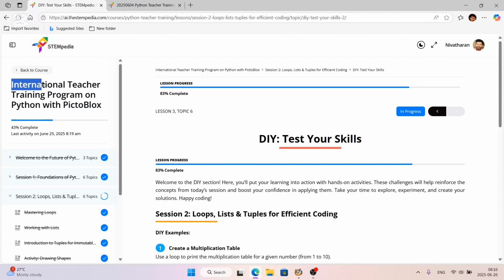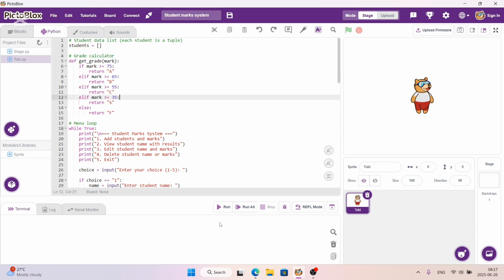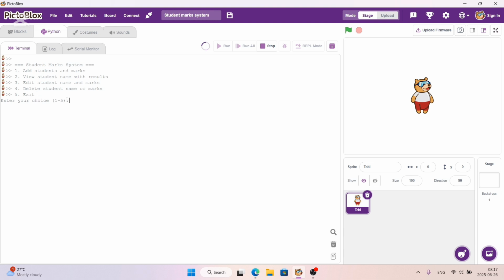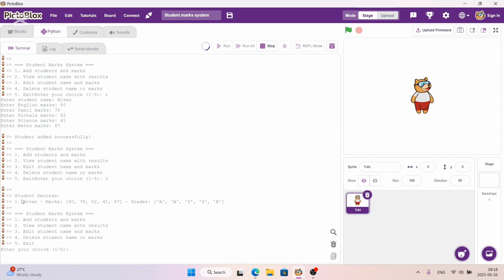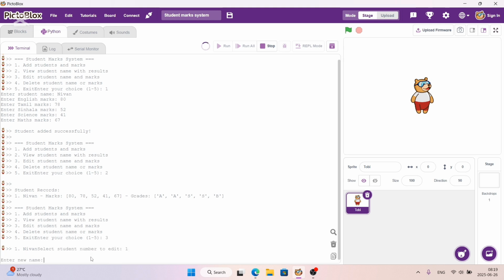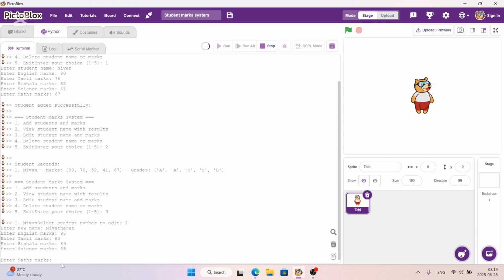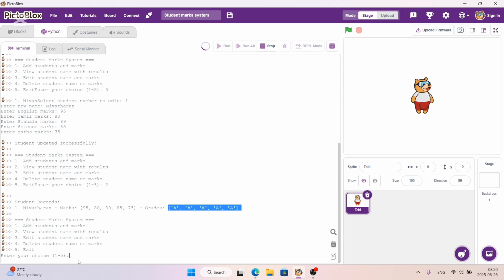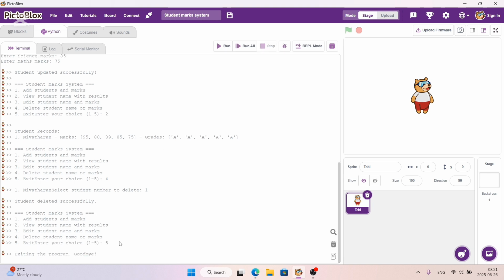Student marks Analysis system | Python Editor | Pictoblox